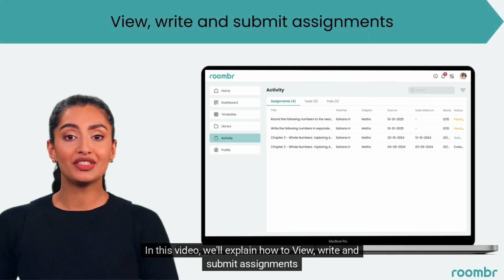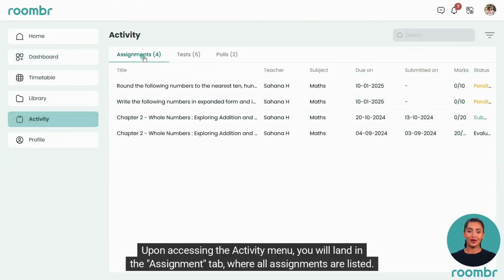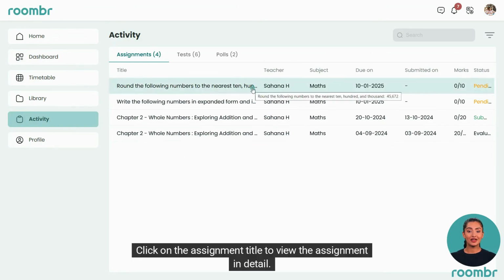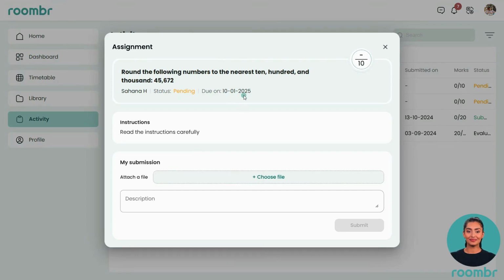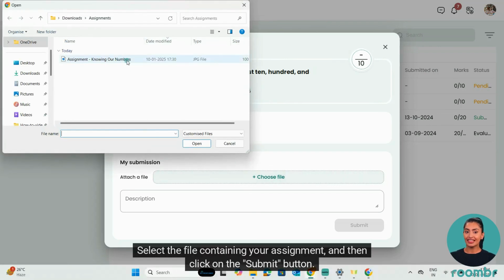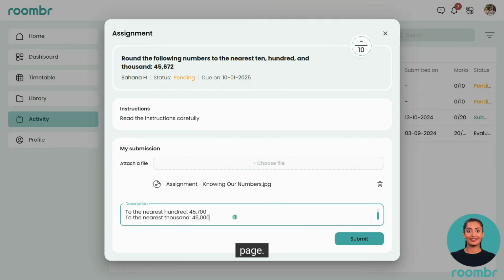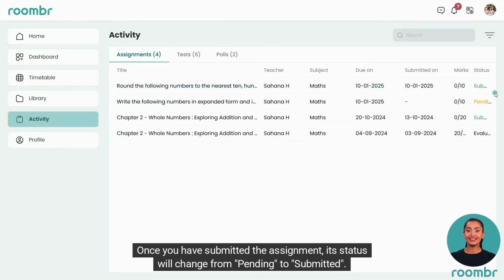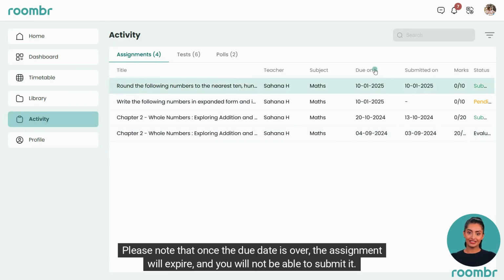How to View, Write, and Submit Assignments on Roombr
In this quick tutorial, learn how to view assignment details, upload your answers, and submit them—right from your Roombr account.
In this video:
Access assignments from the Activity menu

Check due dates, instructions, and attachments

Submit by uploading a file or writing directly

Track your submission and evaluation status